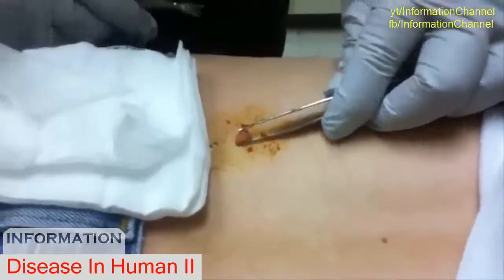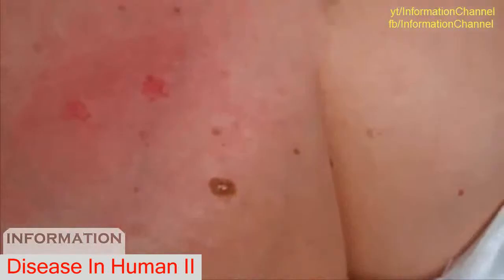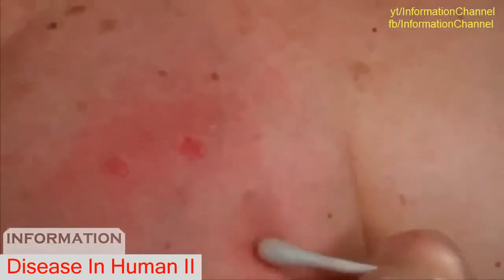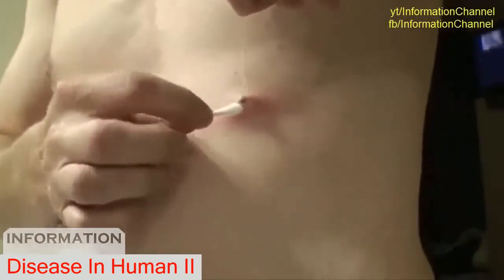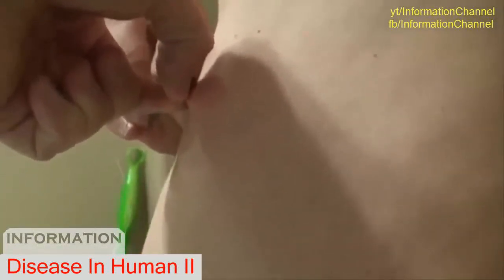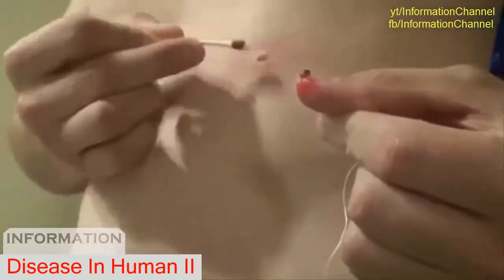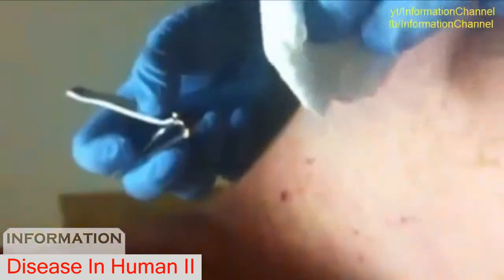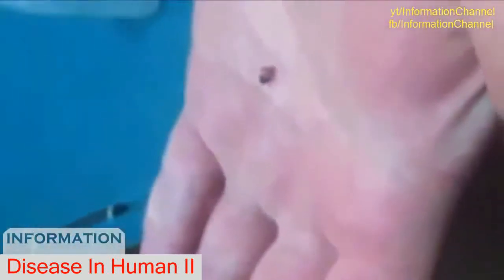Disease In Human || Wart Mole Skin tag Treatment Compilation Vol 8 || Removal video 2016 - DIN 2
some cases require treatment of humans mole vol 8